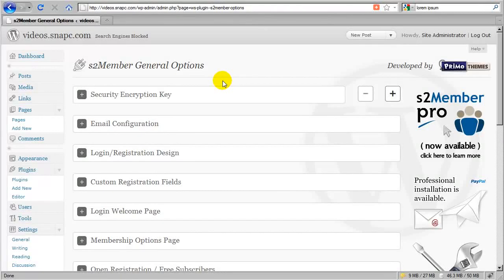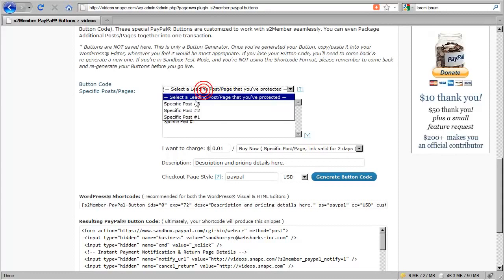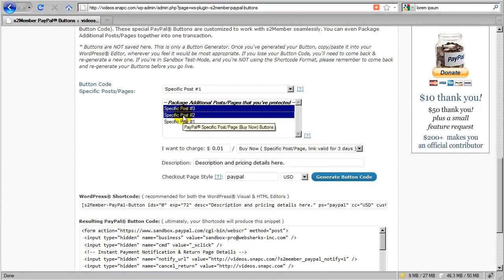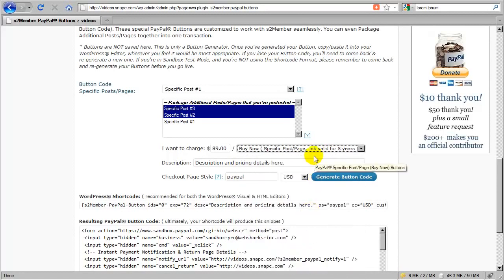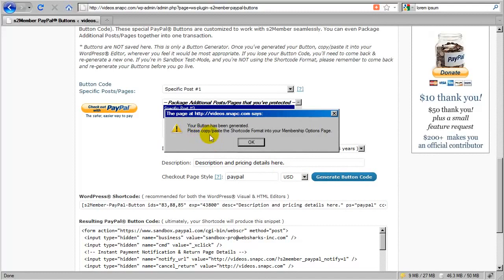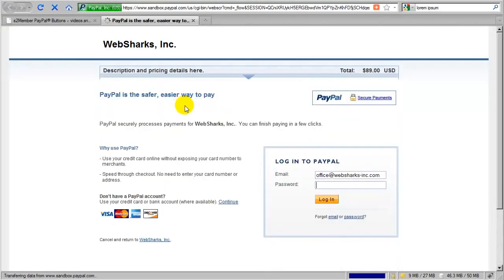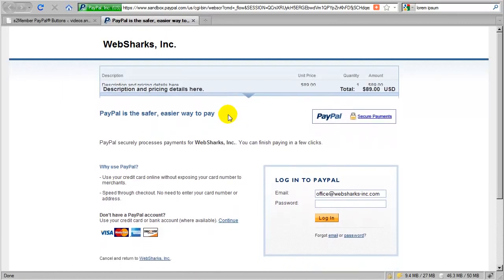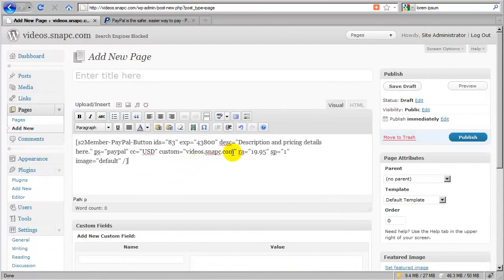How to use s2membership s2Member Specific Posts Pages 2